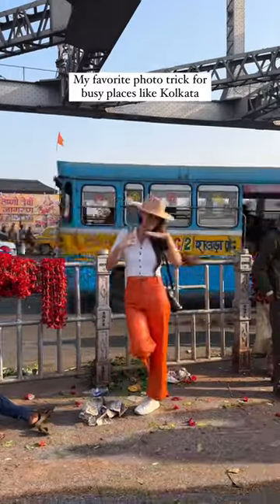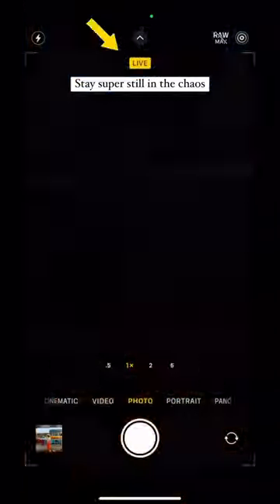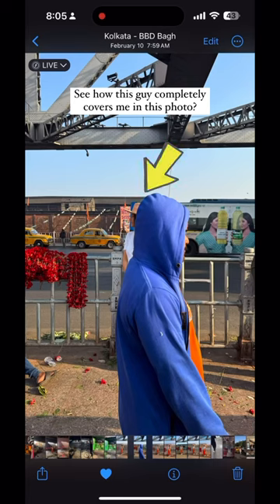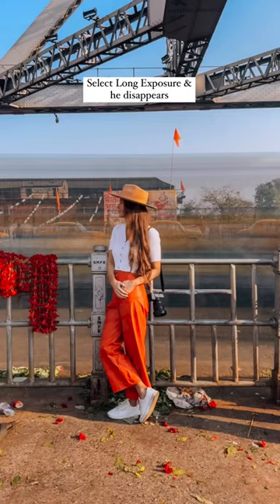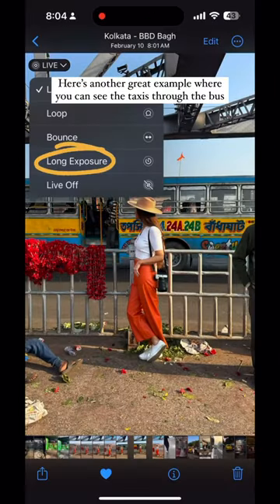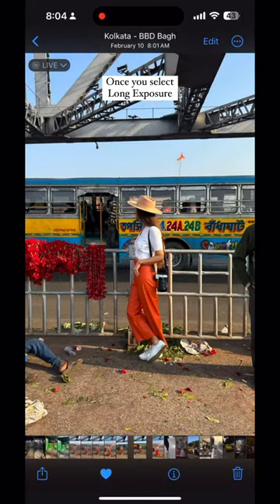Watch anything disappear with this simple trick 📸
My favorite photo trick for busy places like Kolkata 🇮🇳✨

Make sure live mode is turned on
Stay super still in the chaos

See how a guy walked in front of me and completely covers me in this photo?
select Long exposure & he disappears

Here’s another great example where you can see the taxis through the bus once you select Long Exposure.

Let me know what you think of the results 😘😘